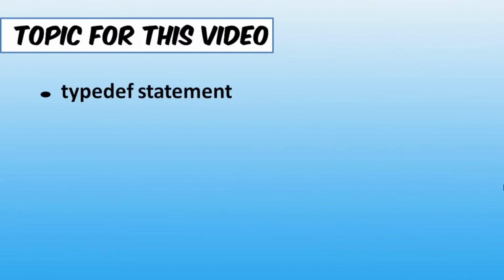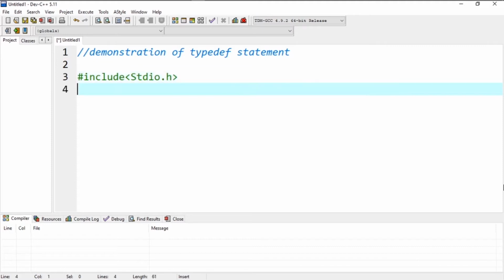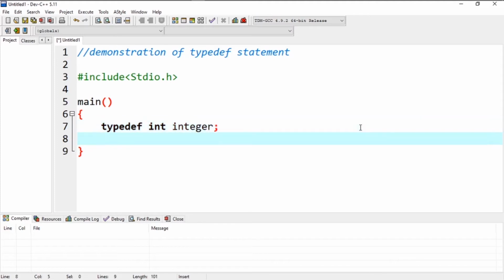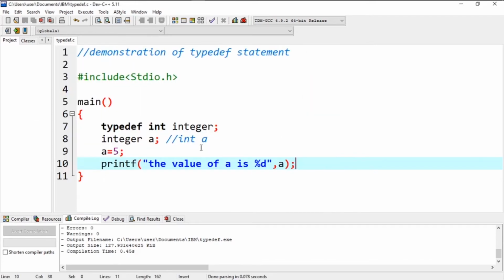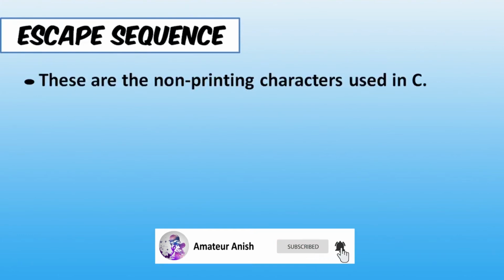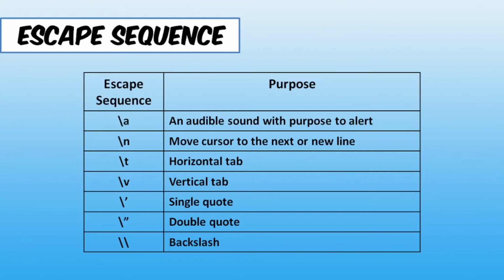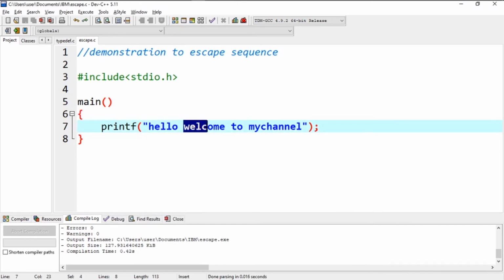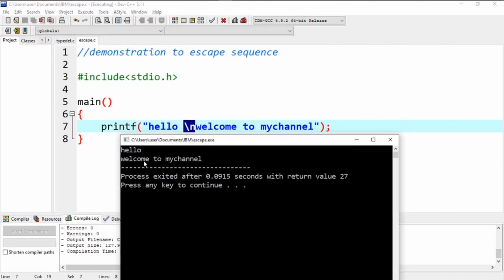Part-8 || typedef and Escape Sequence || Complete C Programming Tutorial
Welcome to this Complete C Programming Tutorial. Here, you will get to learn C language from really basic level to advance level.

In this Part-8, I will be talking about typedef statement and escape sequence in C programming language .